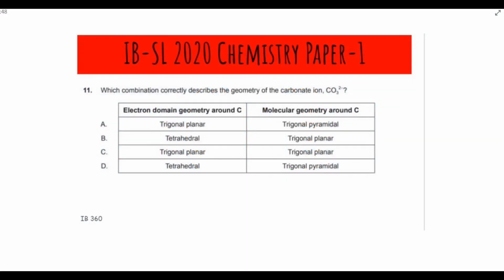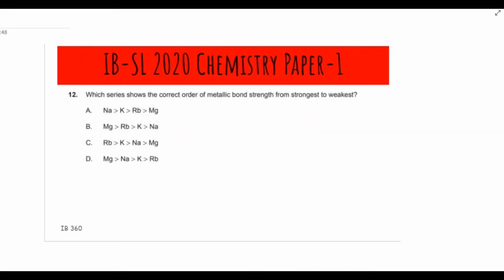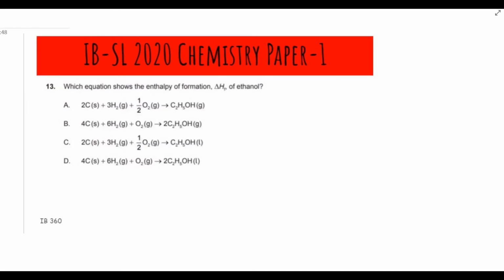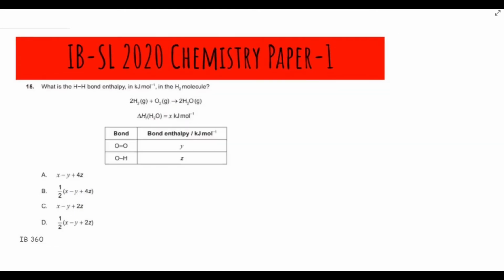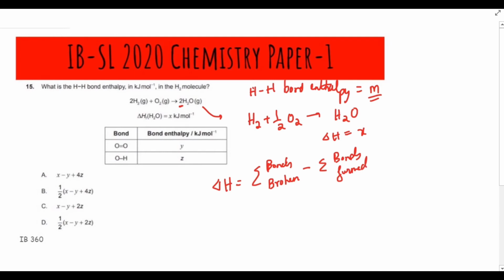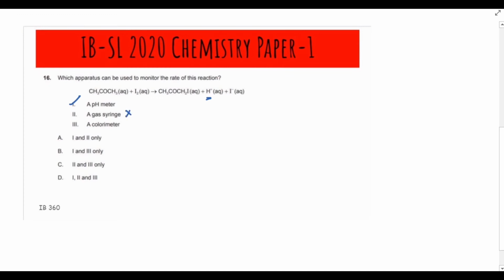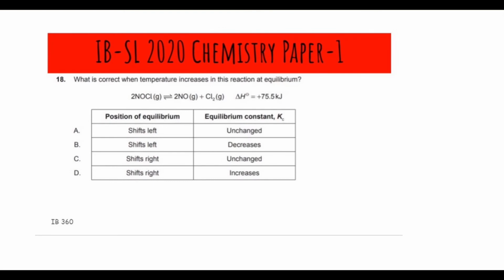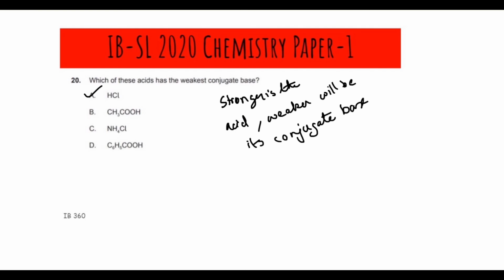IB Chemistry Solutions November SL 2020 (Part 2) 💜😊🎉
0:00 Intro
0:07 Question 11
1:40 Question 12
3:17 Question 13
3:53 Question 14
4:57 Question 15
7:55 Question 16
09:08 Question 17
09:51 Question 18
10:41 Question 19
11:25 Question 20
 12:07 Outro